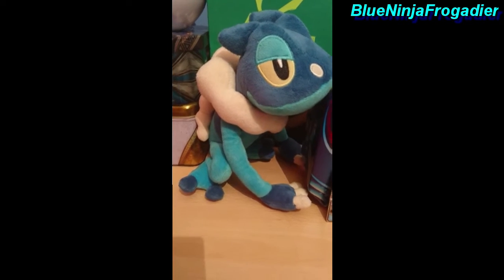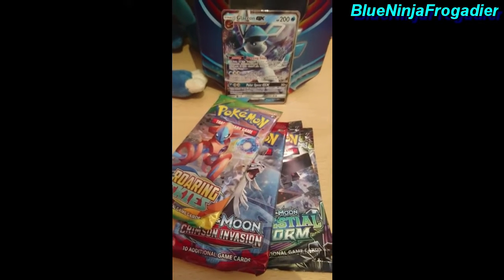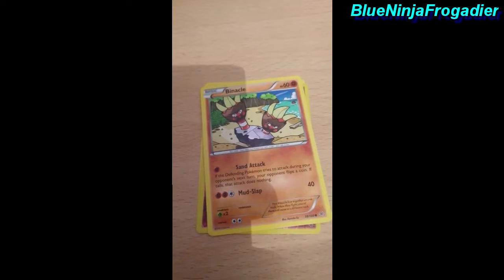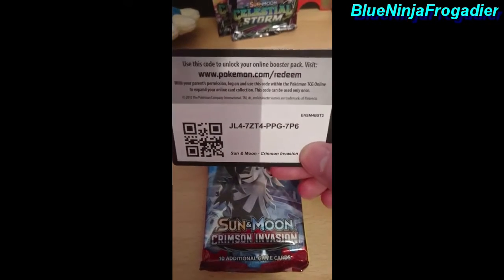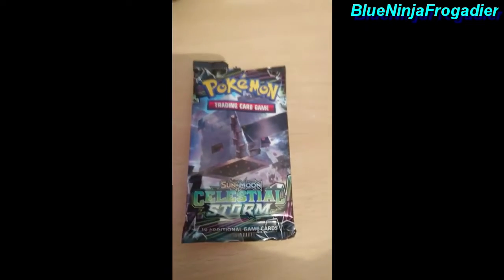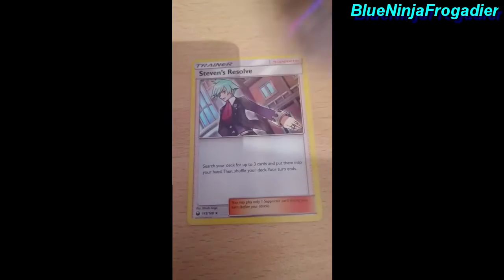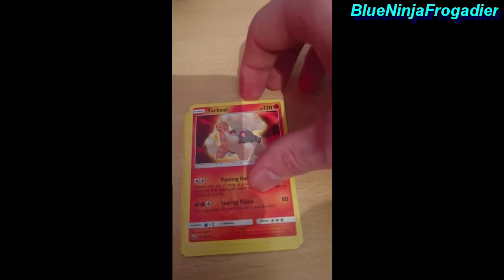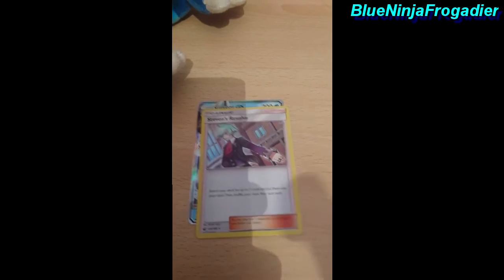Glaceon GX Tin Opening